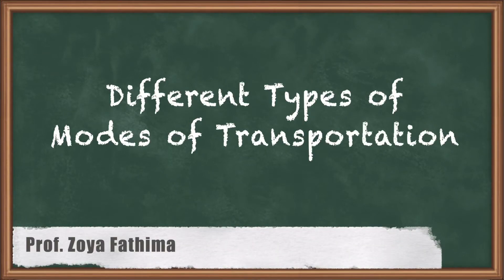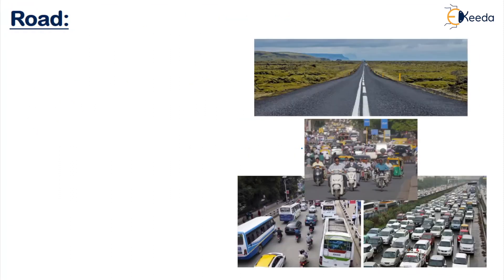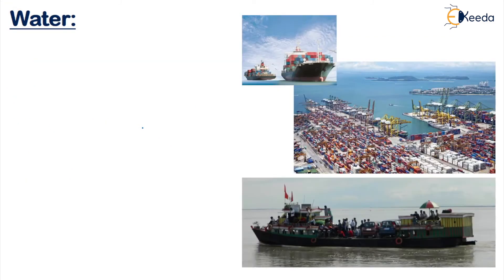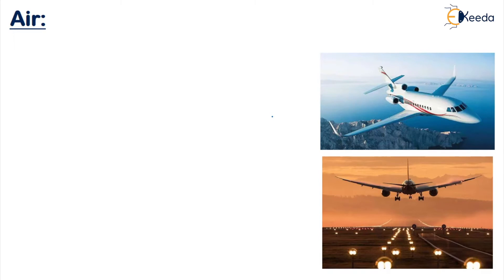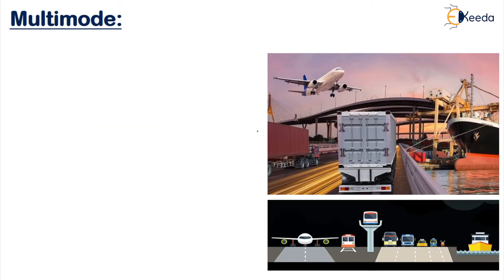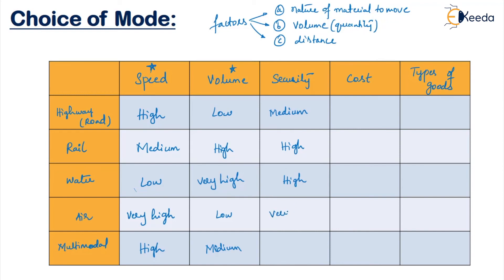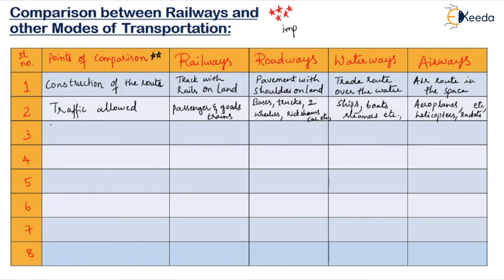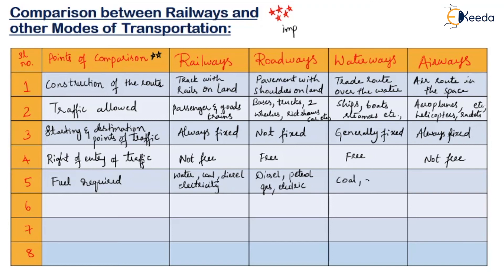Different Types of Modes of Transportation - Railway Engineering - Transportation Engineering 2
Video Name - Different Types of Modes of Transportation

Chapter - Railway Engineering

Happy Learning

Railway Engineering,Transportation engineering

problems on Airport Engineering,questions on Airport Engineering,Airport Engineering,Transportation engineering